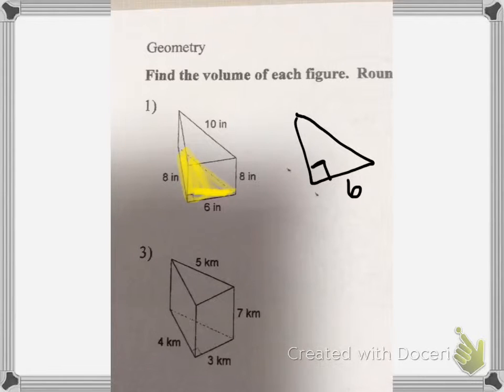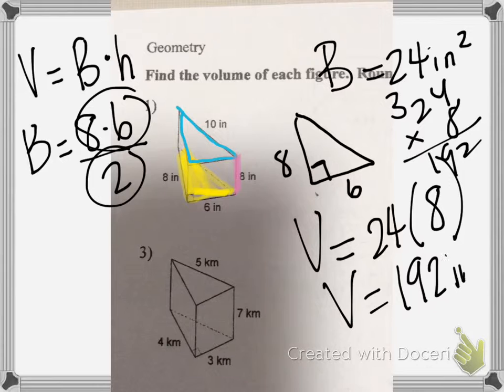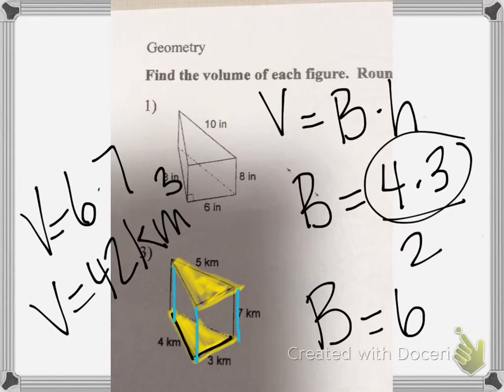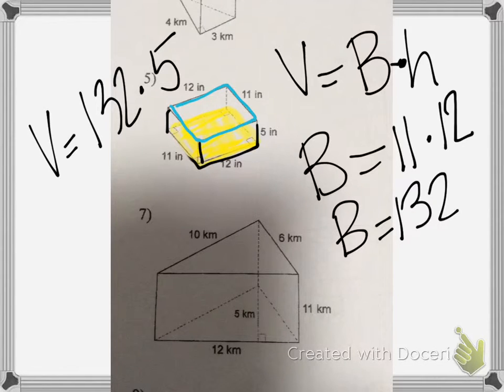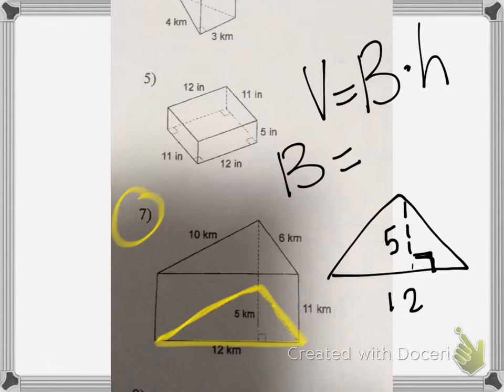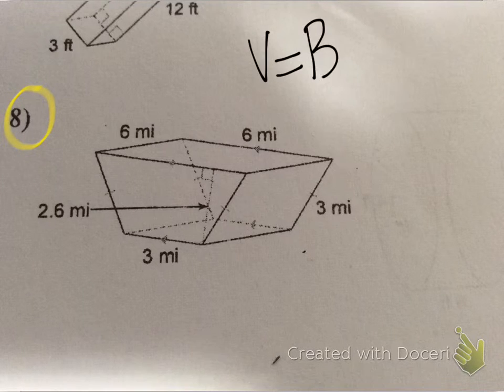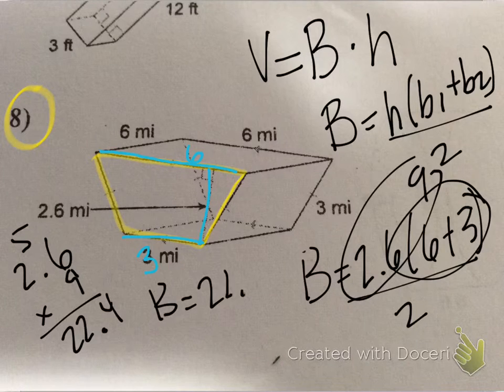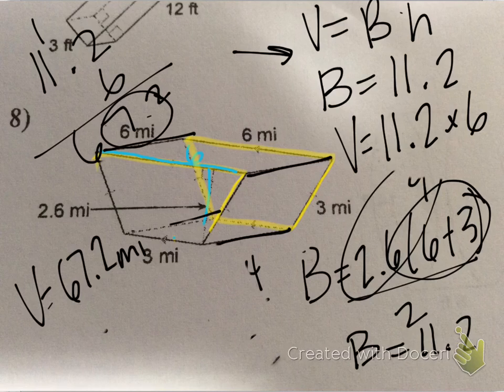volume of prisms and cylinders